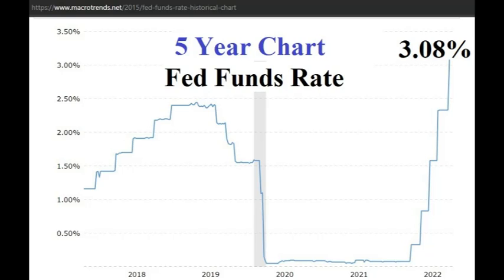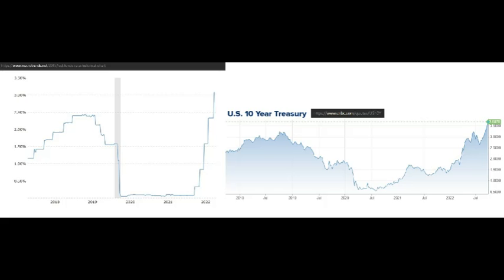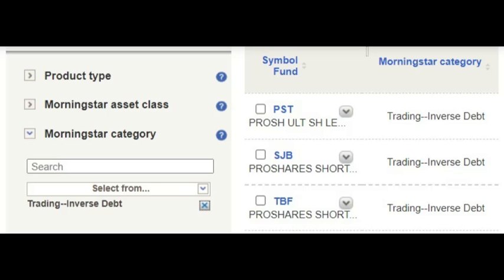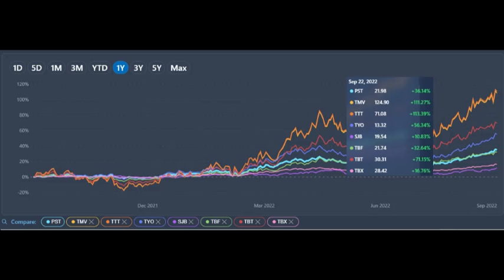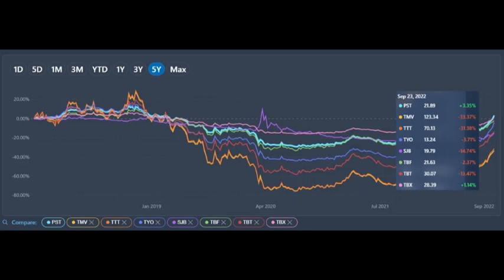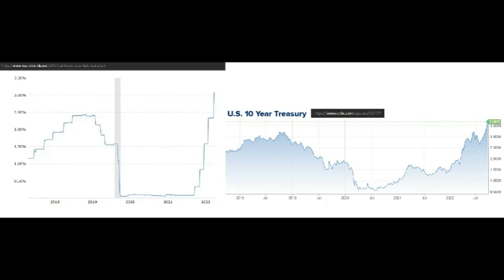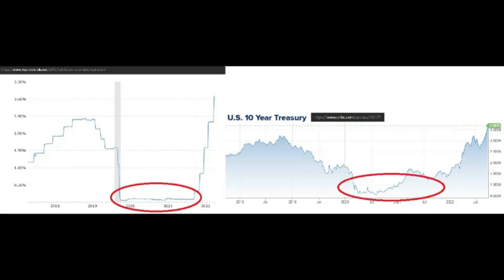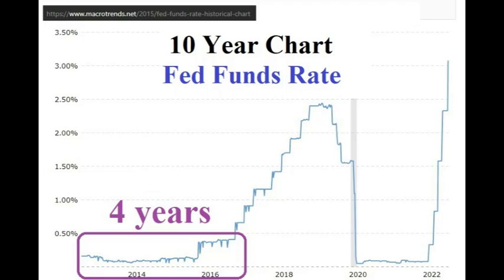Preparing Your Portfolio for Fed Rate Hikes and High Inflation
What seems to be a good way to prepare for future Fed rate hikes and high inflation days.

This is an opinion only and should not be considered investment advice or an investment recommendation.

Nevertheless, if you found this video informative or useful and would like to donate any amount,